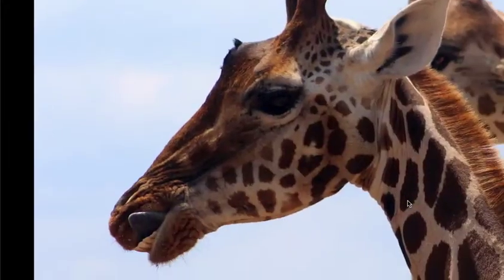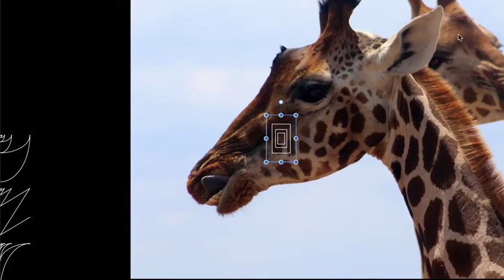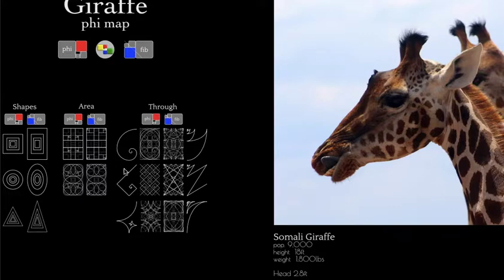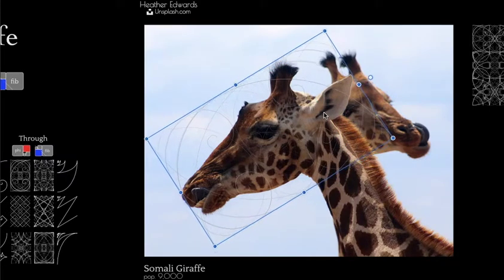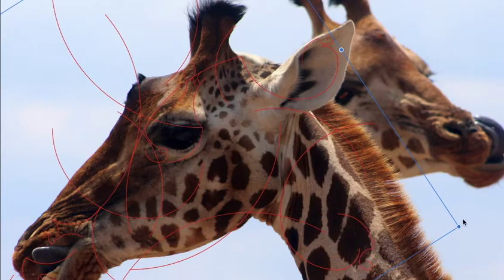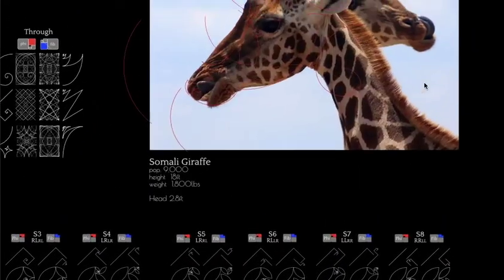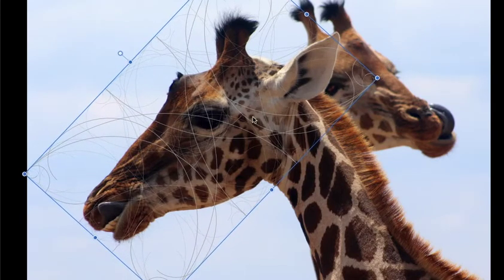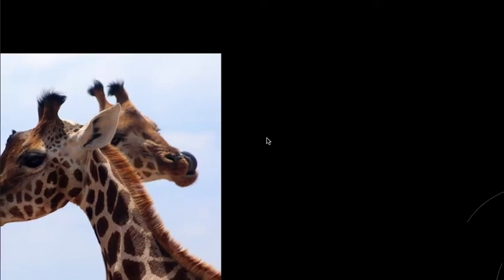Phi Mapping a Giraffe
New maps, new strategy, getting better...
The giraffe is phi for sure.